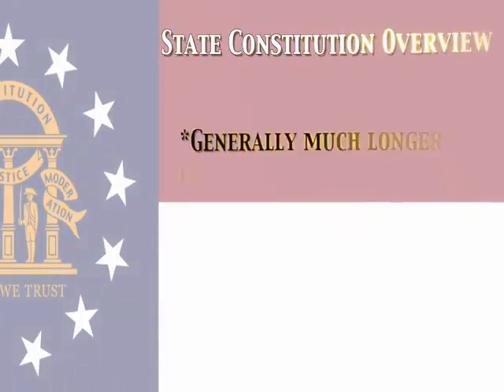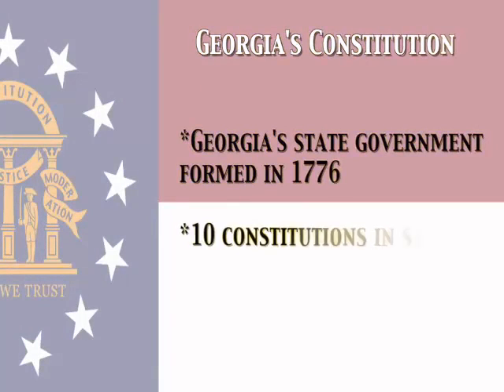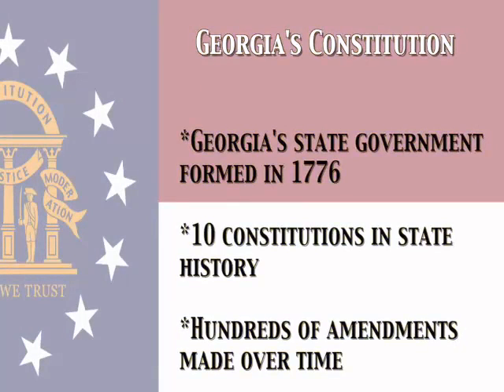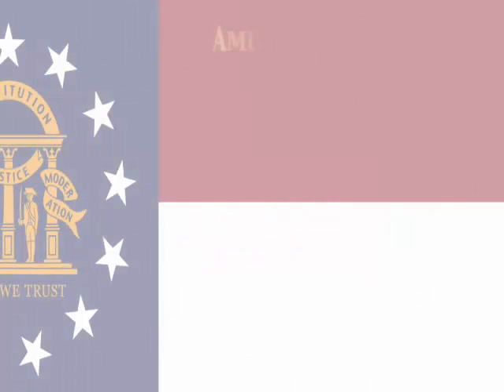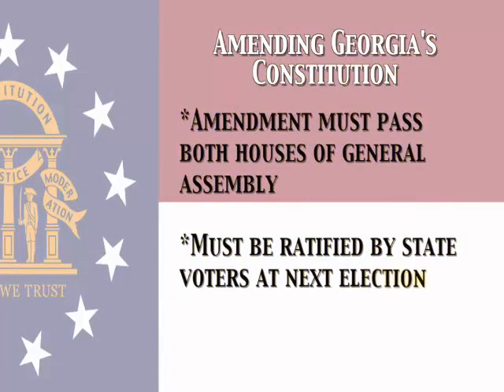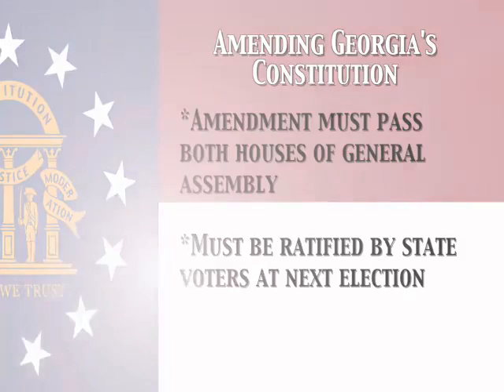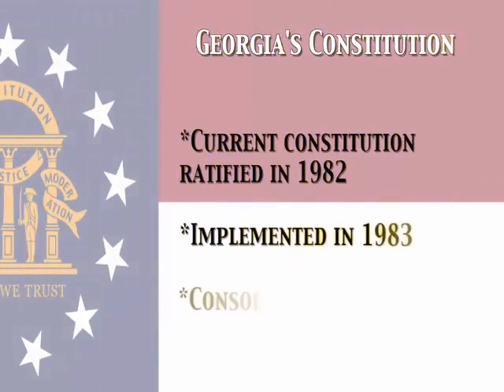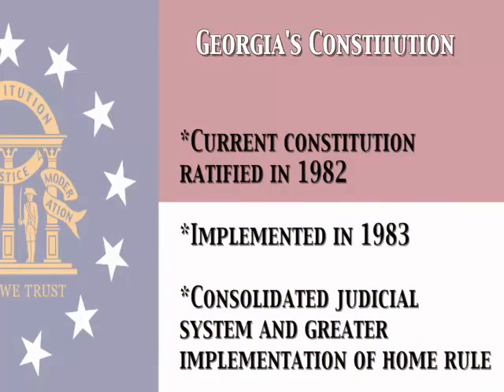Lecture 3 - Constitution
This video is intended for use by students enrolled in Georgia Government Review.

Video credit: Dr. Sarah Kuck, Darton State College